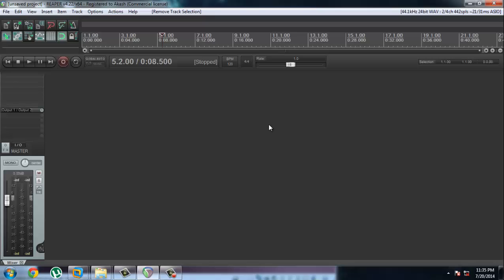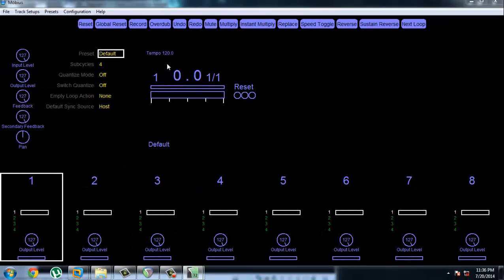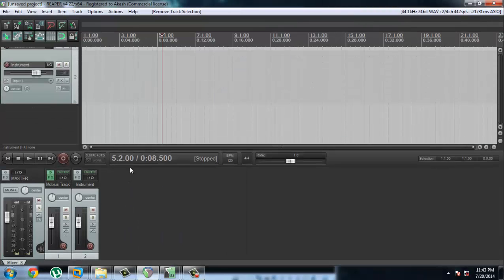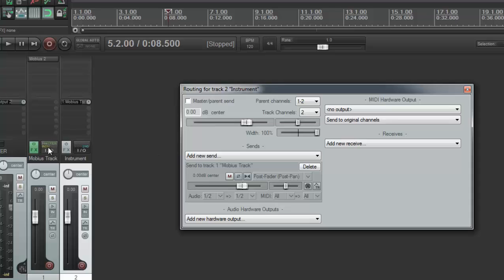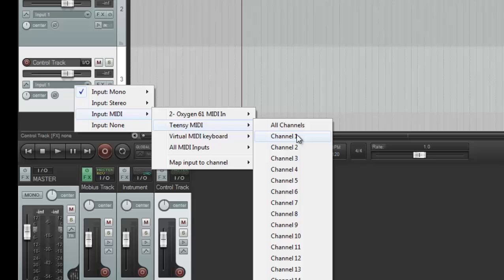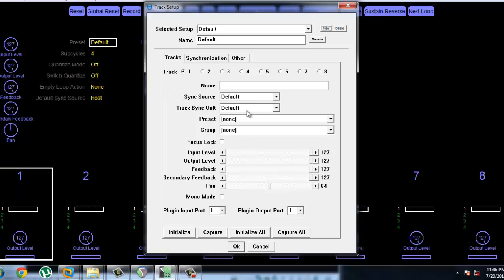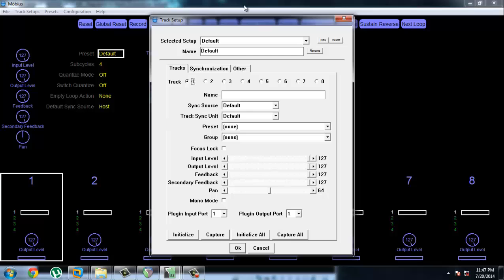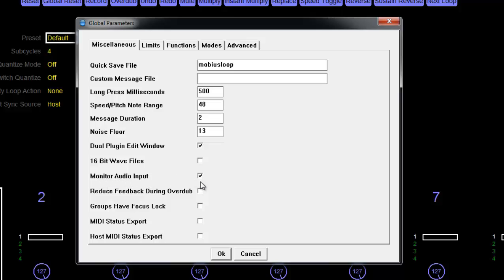Configuring a Teensy based MIDI footswitch and Mobius with Reaper - part 1/2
Here's a demonstration of how to setup Reaper and Mobius looper with a custom made MIDI controller that I built using the Teensy 3.1 micro-controller.

For a demonstration of this Footswitch, check out the video of me covering Hoppipolla by Sigur Ros

Also, do check out my Soundcloud page, you might find it interesting !